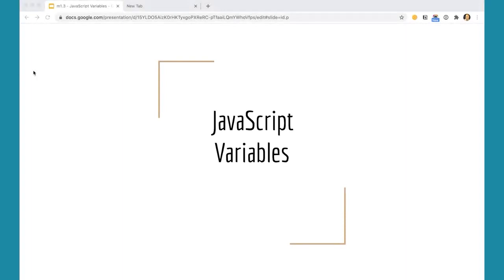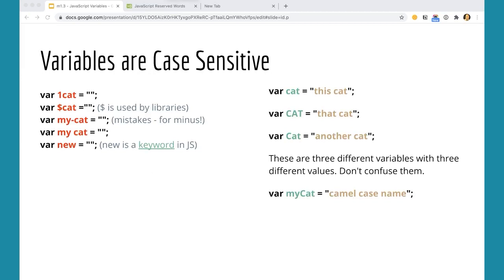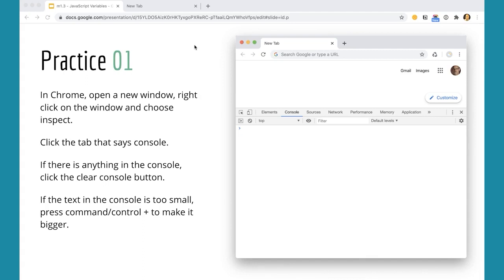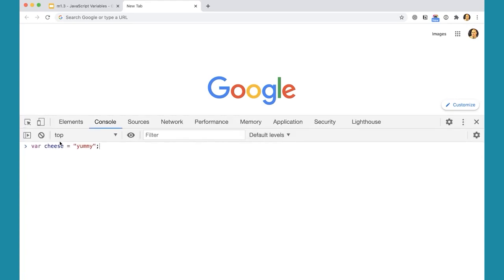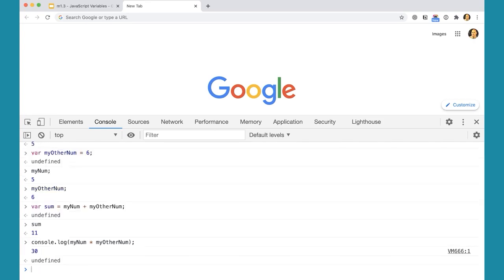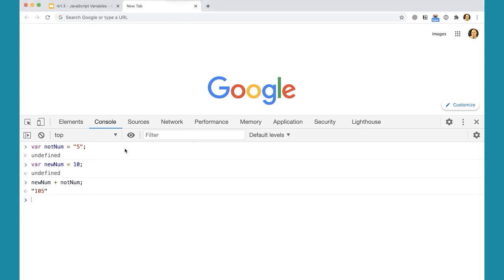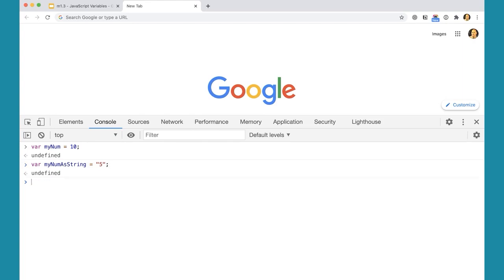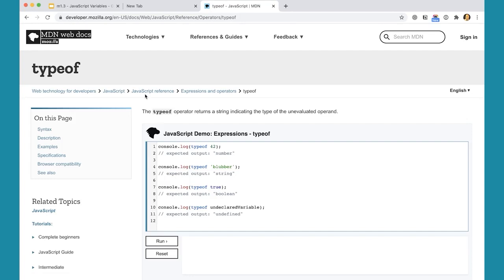03. JavaScript Variables | JavaScript Tutorial Beginner to Advanced